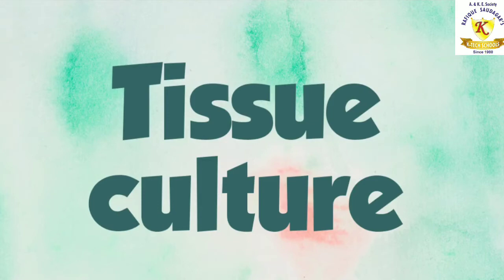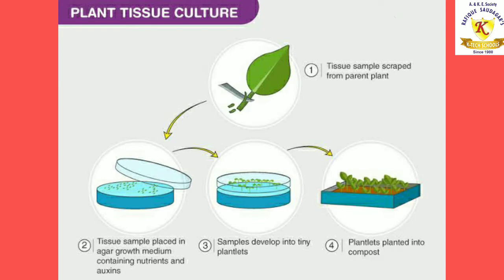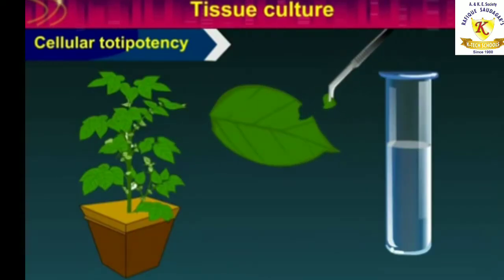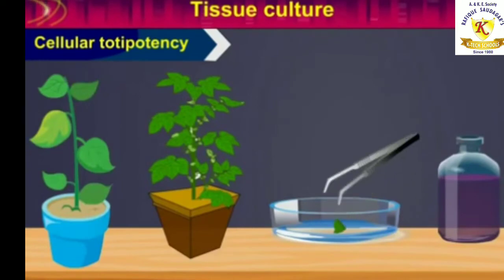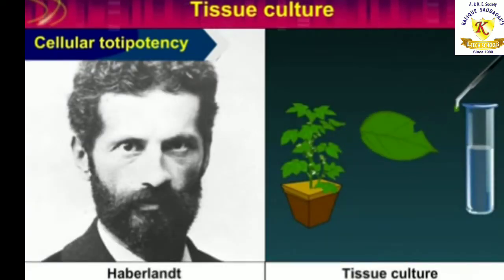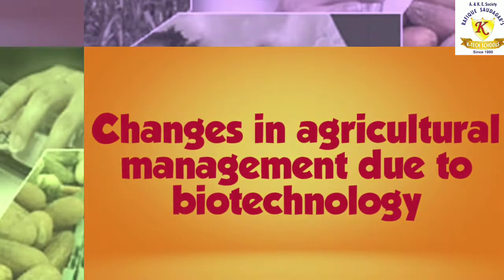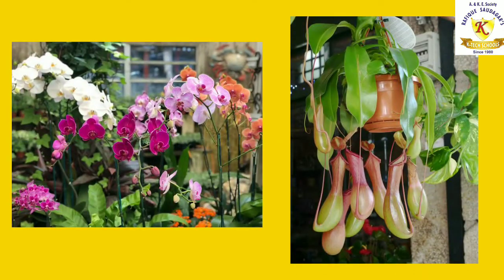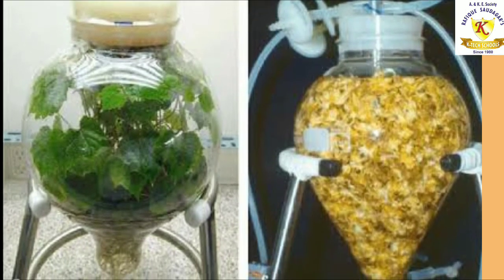SSC board, Std-9th, Sci-2, Ls-17: Introduction to Biotechnology. Biotechnology & it's applications#